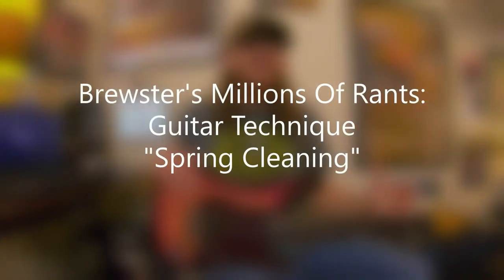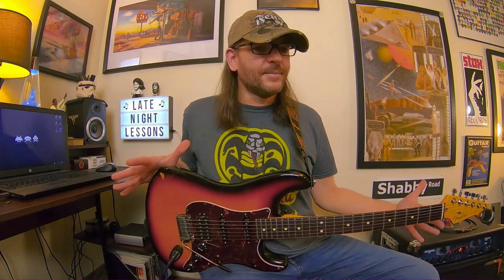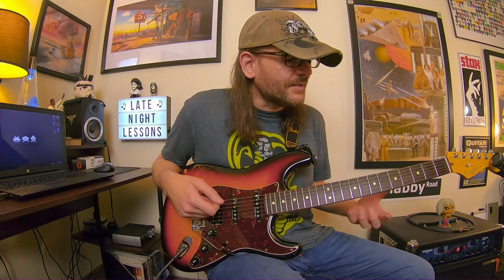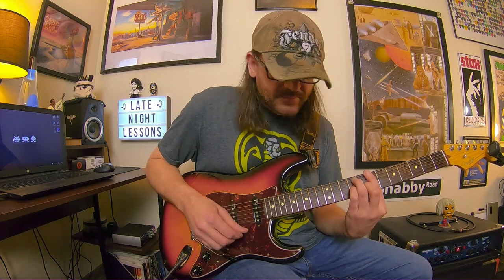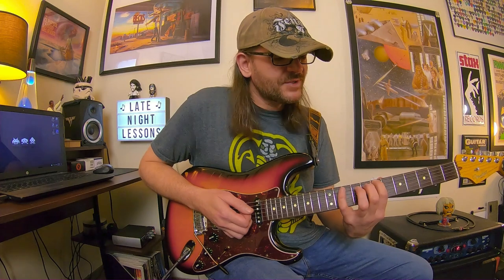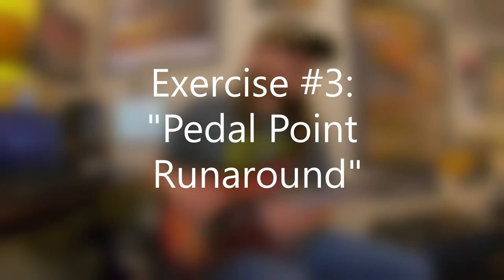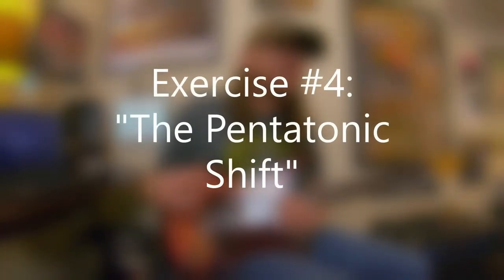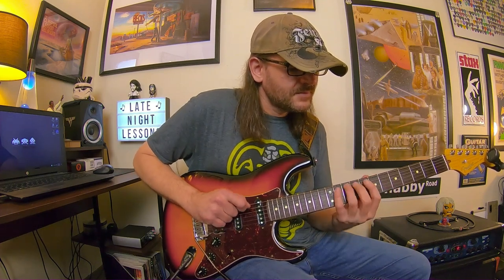Guitar Technique Spring Cleaning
Here's the next episode of Brewster's Millions Of Rants with a Guitar Technique "Spring Cleaning" special. This lesson focuses on a series of exercises/workouts that will shape up your picking and fretting hands in no time, which is perfect after the winter months when you're ready to thaw those fingers and really get to work - which is what this lesson is all about!

The exercises in this lesson range from chord-based exercises that will strengthen your frethand (and specifically your pinky finger), to ideas using pedal point sequencing, string-skipping, legato playing, and much more, and this includes a challenging half-whole diminished idea at the end, to REALLY boost your playing and overall technique.

While the ideas here are just a random assortment of ideas that will target and improve your fretting and picking technique, this is really just the beginning, as there are literally hundreds, if not, thousands of warmups and exercises you can locate and perform daily. So in other words, this is really just introducing the idea of conditioning your hands, and you should take these ideas and locate dozens more to add to your workout and exercise regimen.